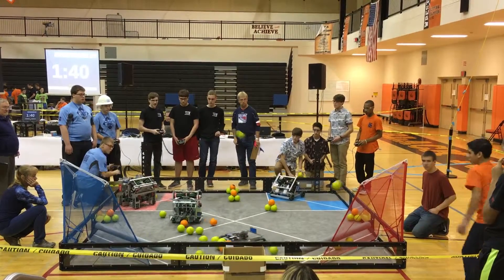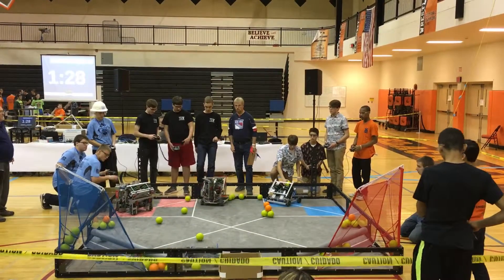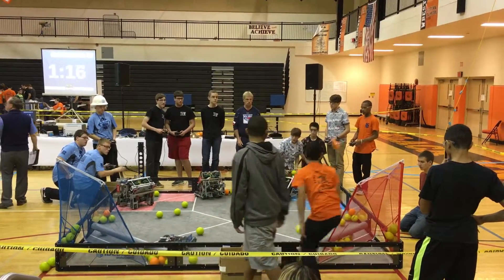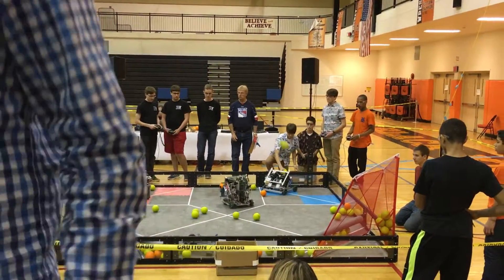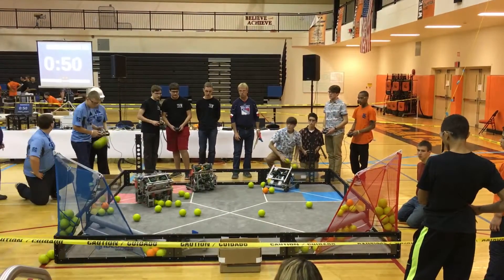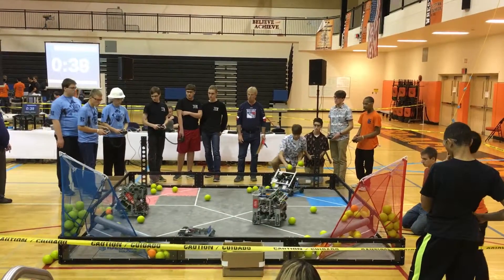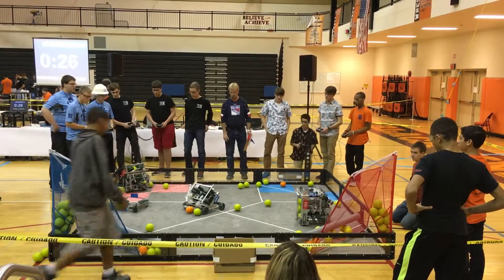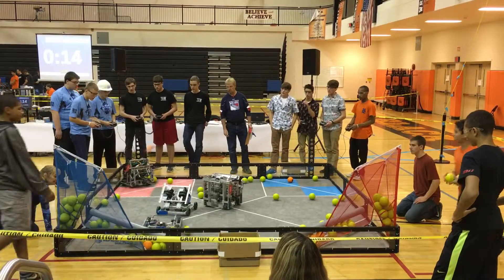RFA's Black Knight Battle - Recorded Match 2 | VEX Team 9282 (2015-2016)